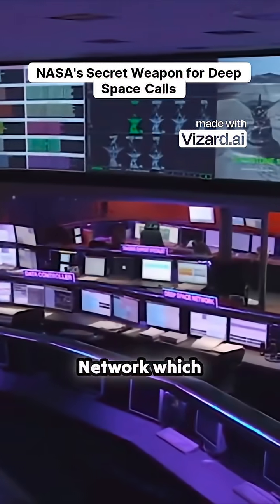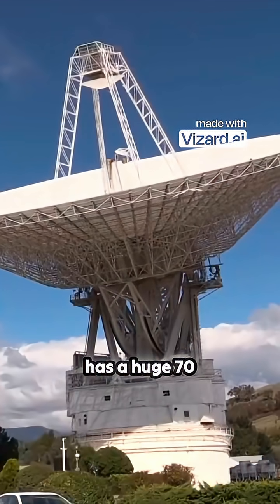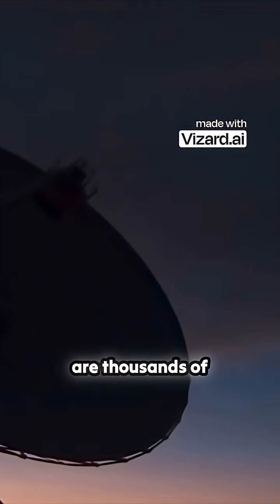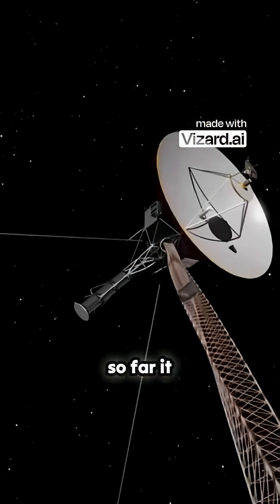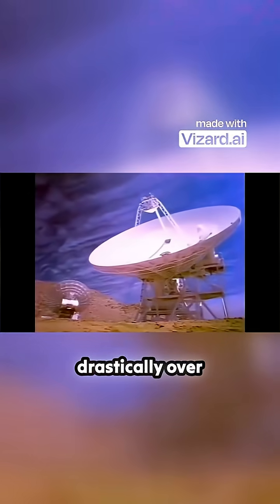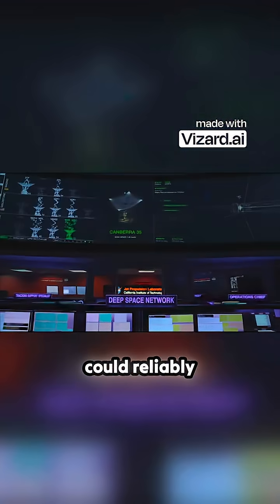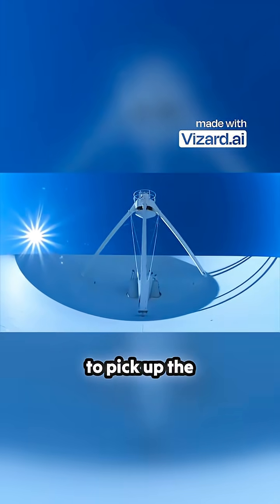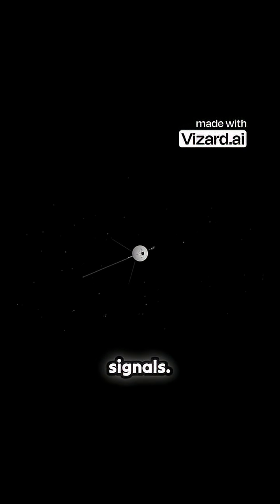NASA's Secret Weapon for Deep Space Calls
🌌🔭 **Unveiling NASA's Secret Communication Network!** 🚀✨

Ever wondered how NASA maps the vast universe using the smallest details? In this thrilling video, we delve into the incredible *satellites* orbiting our planet and the *antennas* stationed on Earth that capture minuscule *radio signals* — far more refined than FM radio waves we typically listen to! 🌍📡 From unlocking the mysteries of space to aiding groundbreaking scientific research, discover how these technological marvels enable us to communicate with the cosmos. Tune in to learn how every whisper from the galaxy unveils new knowledge of the universe expanding around us! NASA Satellites Space RadioSignals 🔊🚀🌌